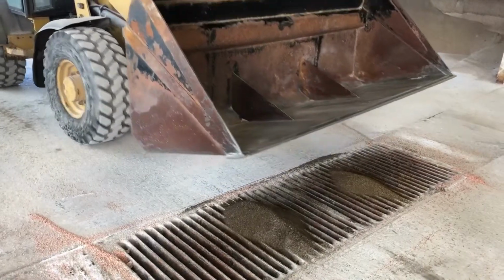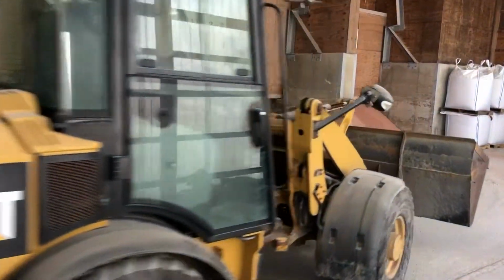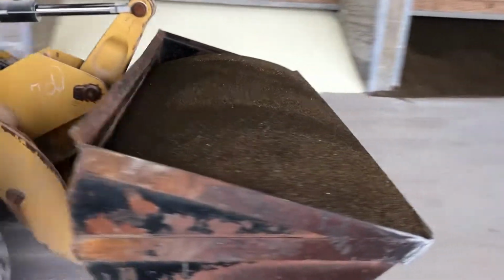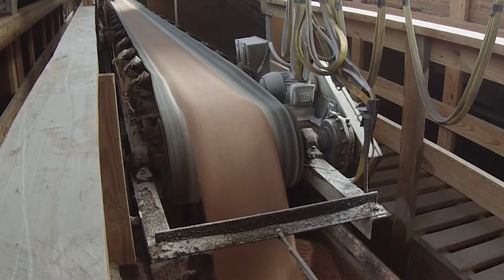MinTerra Customer Testimonial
Hear what two MinTech customers have to say about their experience with the MinTerra line of fertilizer dust control solutions and the positive impact they've had on their plants' output and operations.